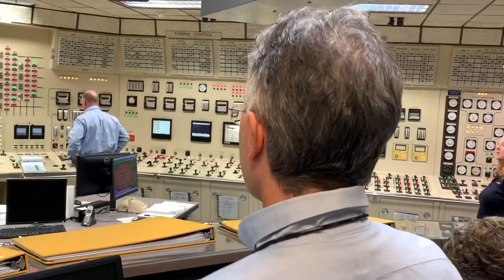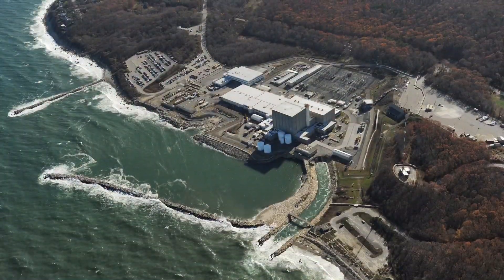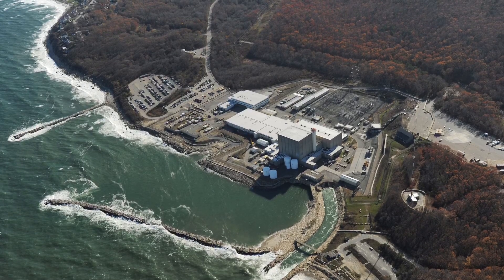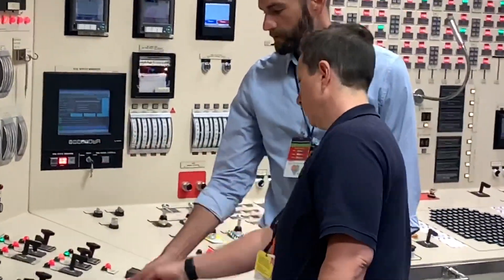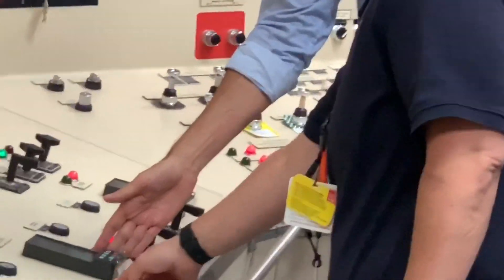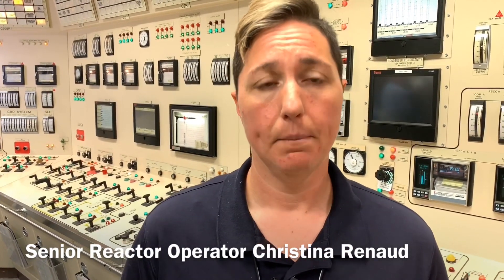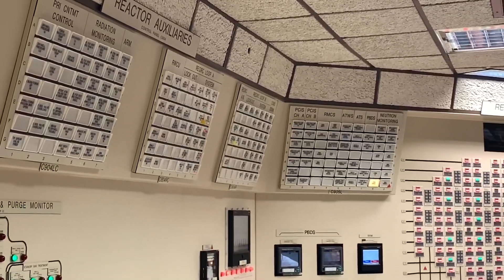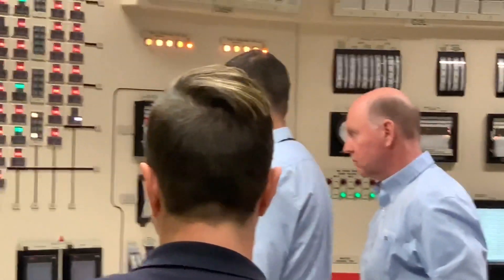How Pilgrim plant will shut down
Pilgrim Nuclear Power Station in Plymouth will shut down for good on Friday, May 31 after 47 years. Officials demonstrated a simulation about  the shut down process.